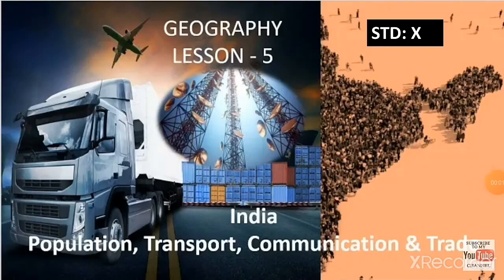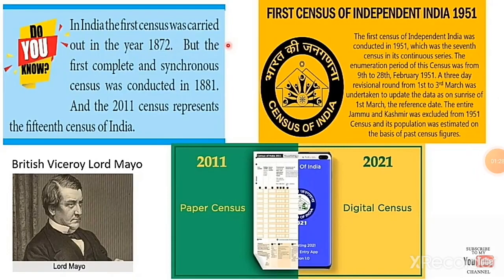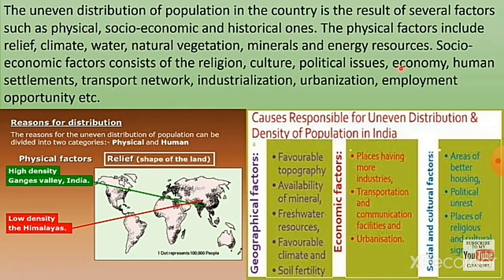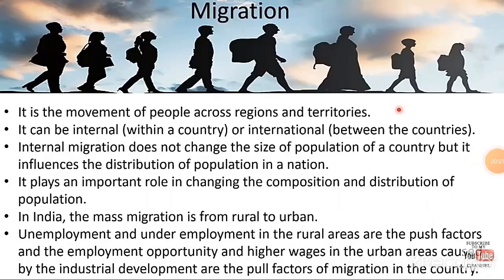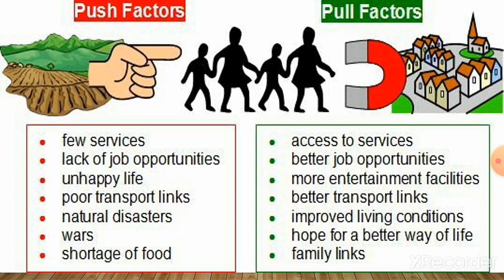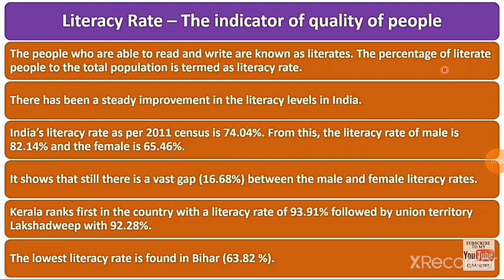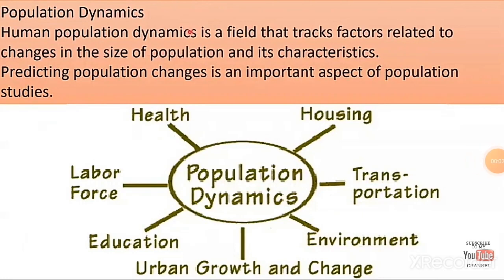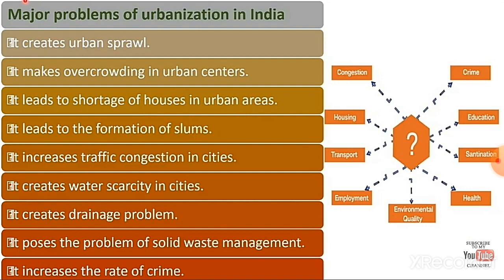10th SOCIAL Geography lesson 05 - Part 01